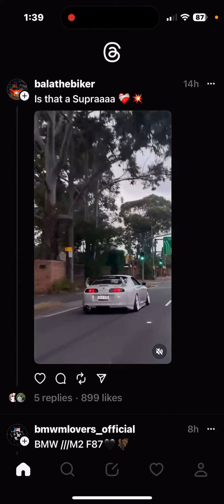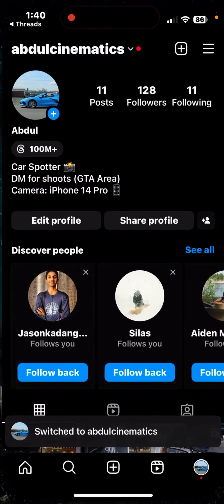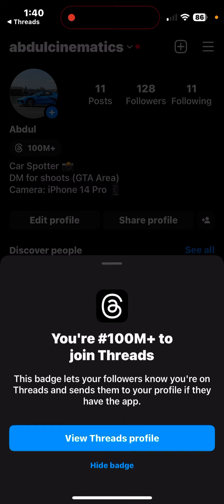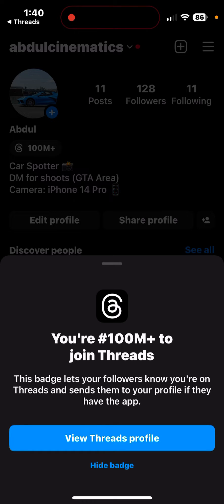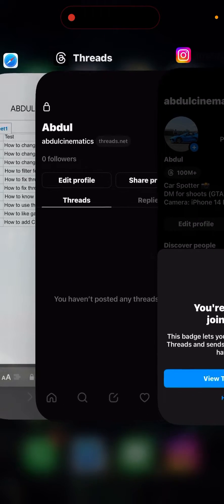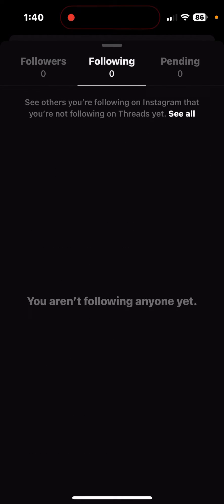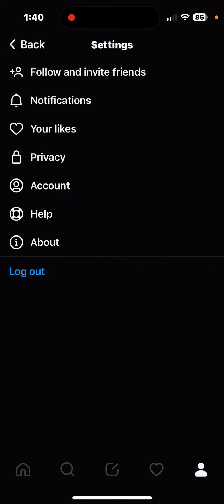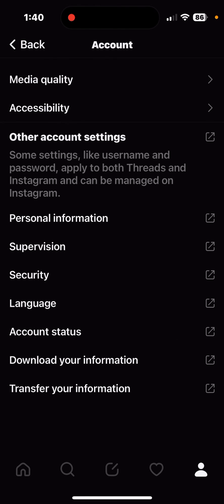How to Know Your Threads Number (Best Method)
How to Know Your Threads Number. How to find your threads ID